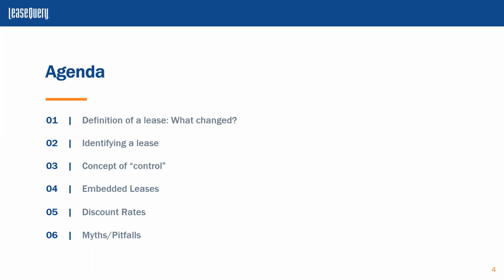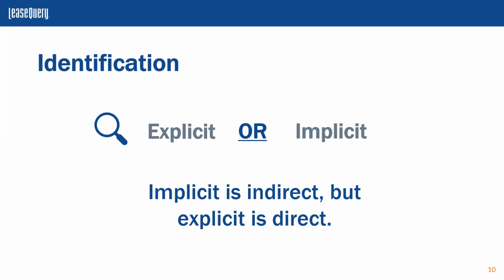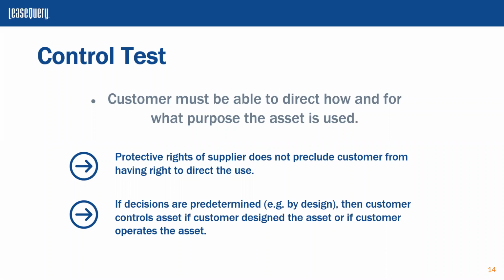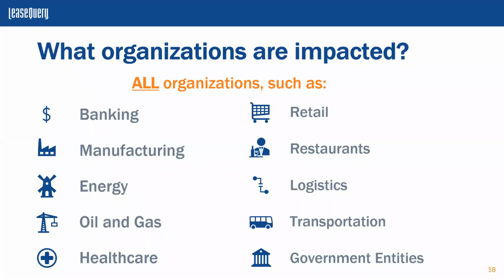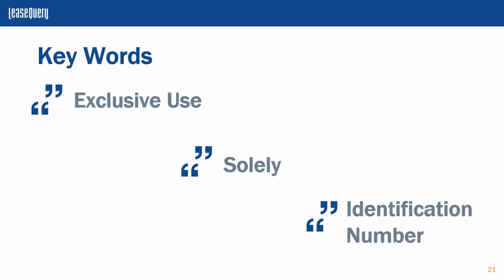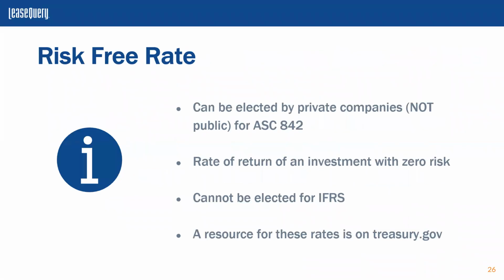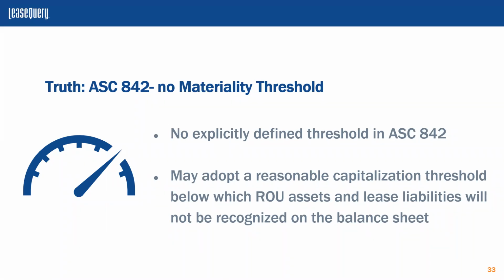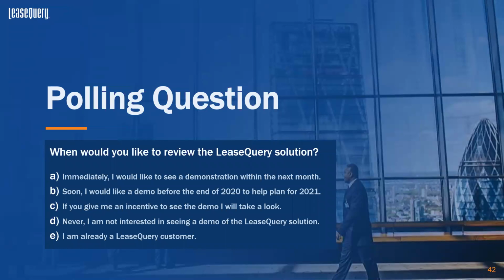Got Leases? An Introduction to the New Lease Accounting Rules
Requirements for how to account for leases have changed for the first time in 40 years.

Watch this video to learn what is changing, when, and what you can do to be prepared. You’ll walk away with an understanding of how you can help set your nonprofit up for success!